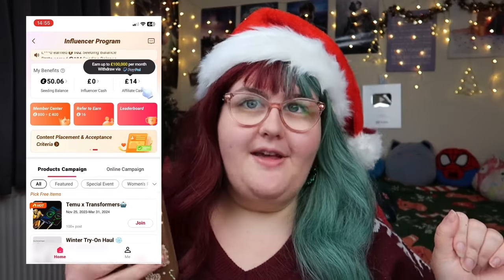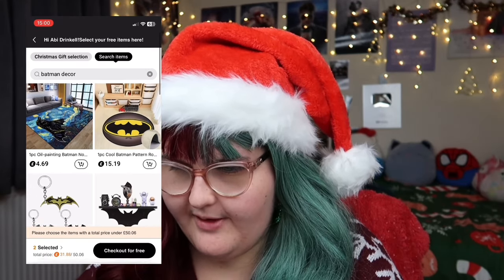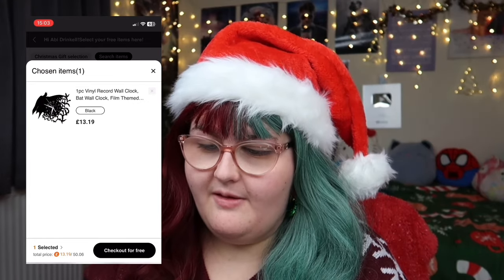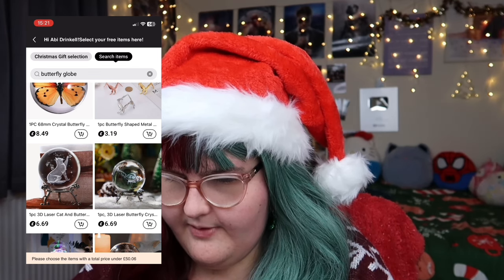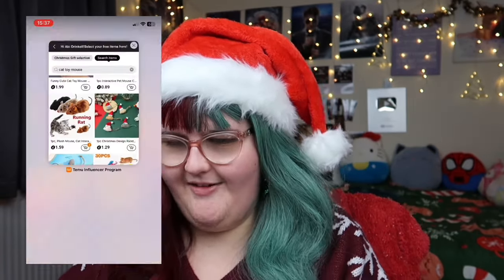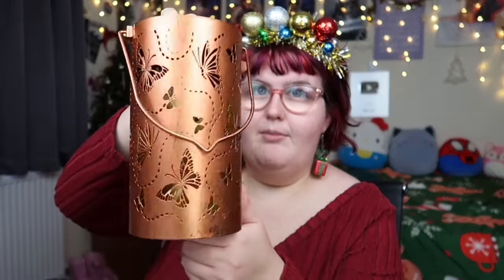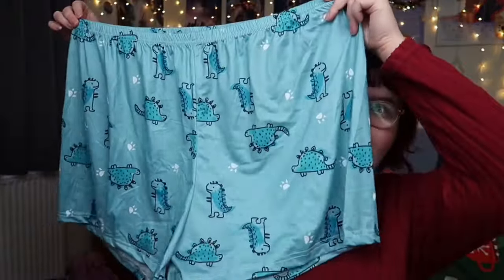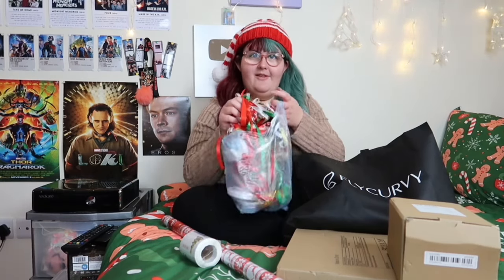Buying Gifts on a £50 Budget | Temu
Hi everyone - I hope you're having a very Merry Christmas! Today, quite a different video that has taken me a very long time to put together - I buy Christmas gifts for my five family members on a £50 budget at Temu! Which gift did you like best? ♥

1pc, Plush Mouse, Cat Interactive Toy, Exerciser For Indoor Kitten Playing £1.59

Plus Size Cute Loungewear Set, Women's Plus Dinosaur Print Smooth Tee & Pants Comfort Loungewear 2pcs Set, Women Plus Size Two Piece Set £9.99

Rechargeable LED Camping Lantern with Magnet Base - Portable Tent Light with 300LM Brightness and 4 Light Modes - Perfect for Camping, Hiking, Fishing, and Outdoor Emergencies £5.69